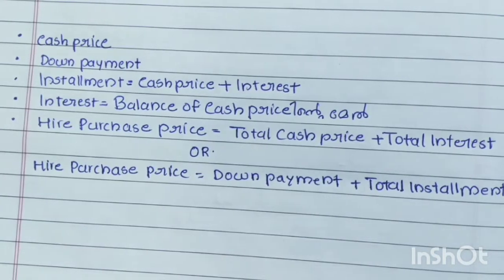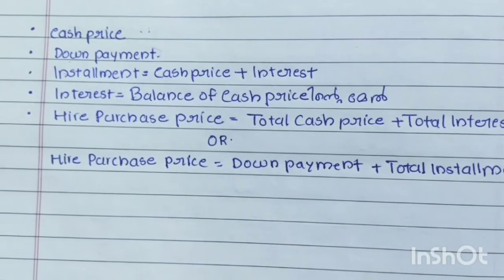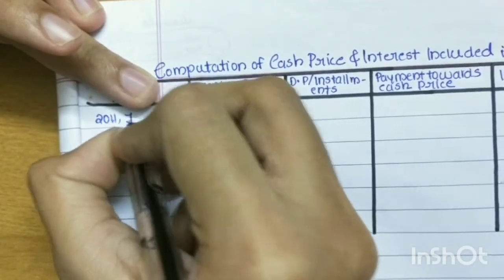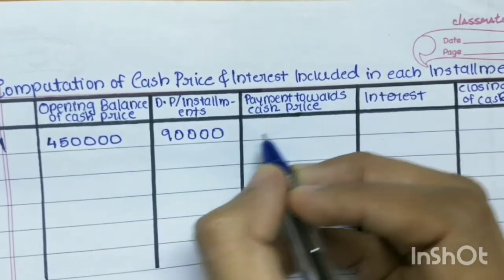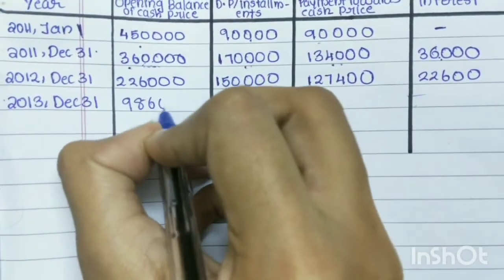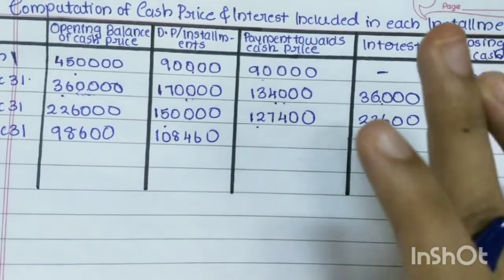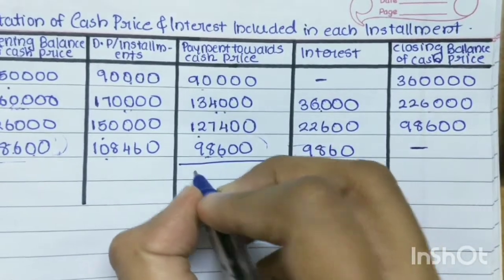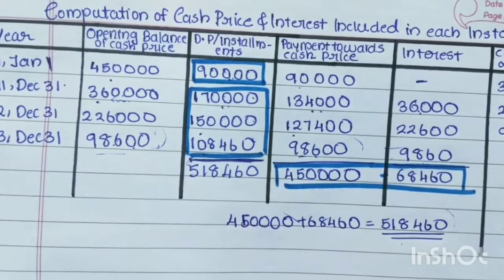Hire purchase&Installment System|Illustration1|Malayalam|CMA|Financial Accounting| @Emi's Own World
Rock your studies 🔥